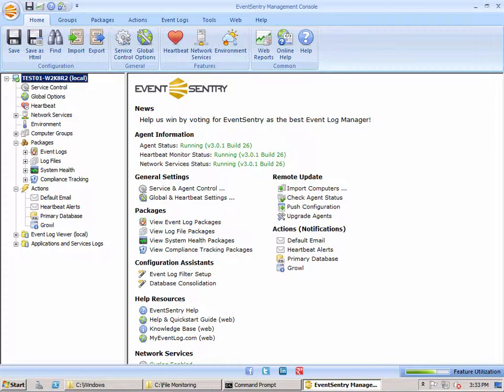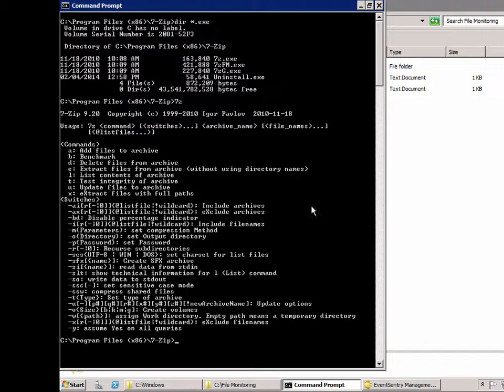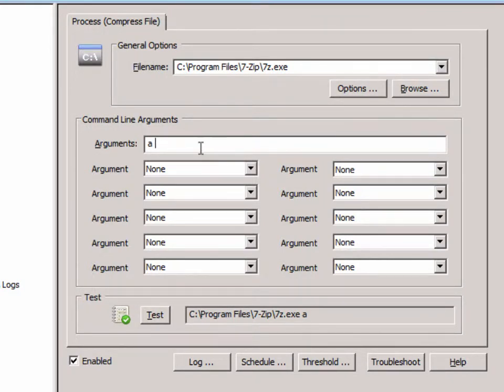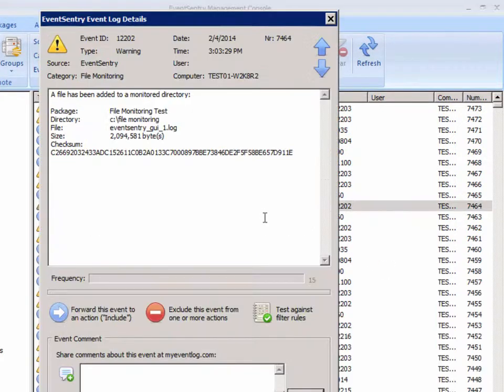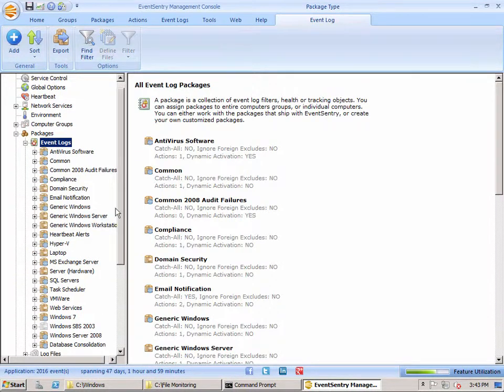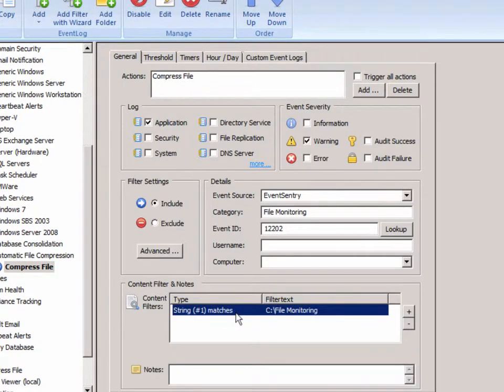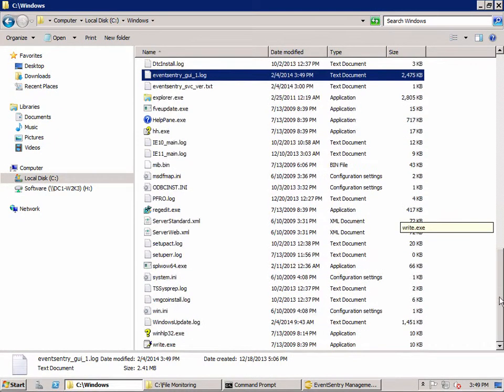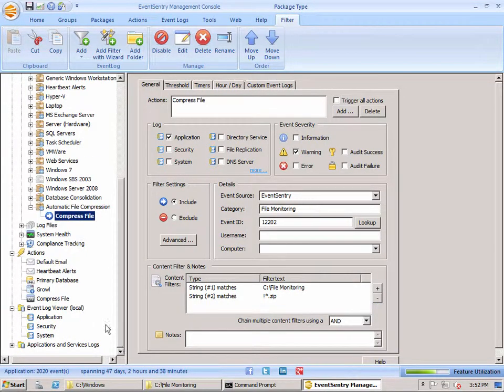Automatically Compressing Files Added to a Directory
This tutorial shows how to automatically compress files which are added to a directory with EventSentry's file monitoring feature, the "process" action and the free 7z utility.